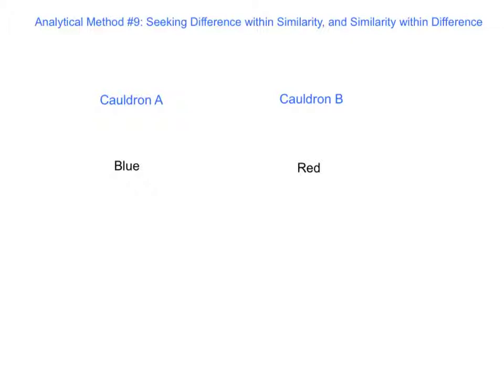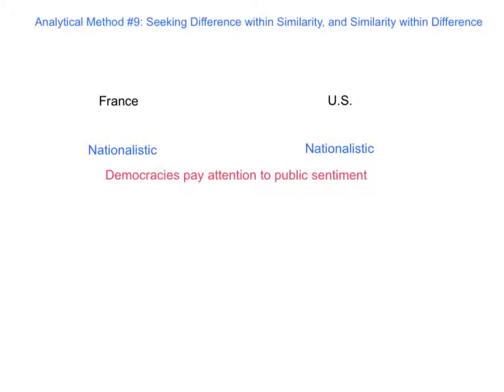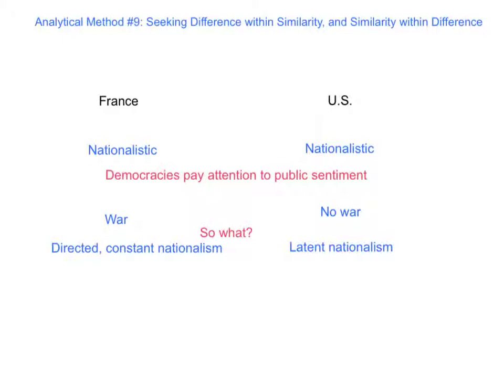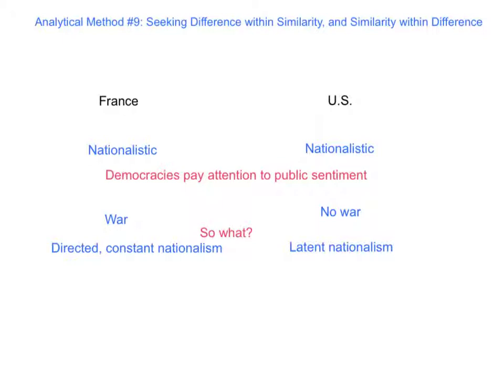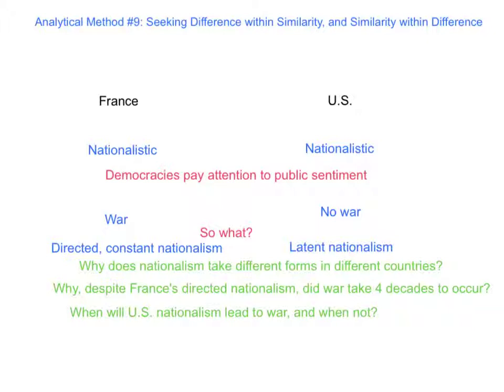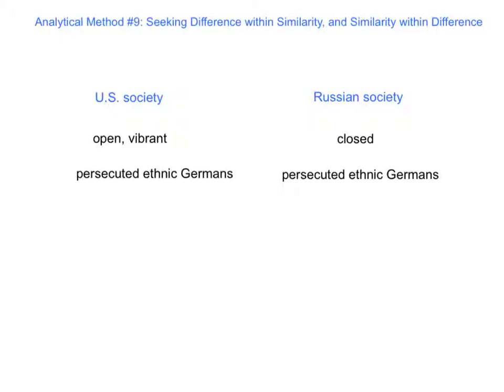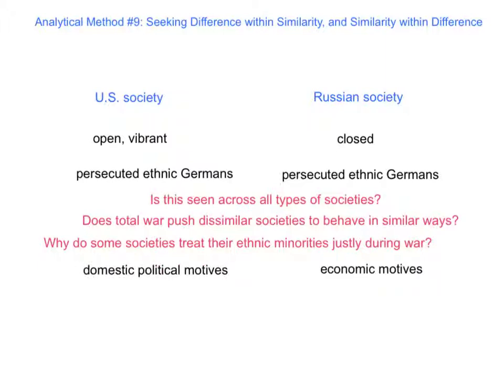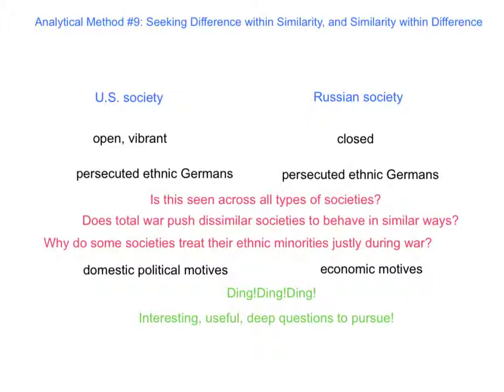Analytical Method #9: Seeking Difference within Similarity, and Similarity within Difference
Looking at aspects of World War I